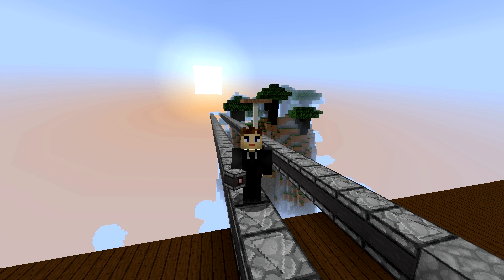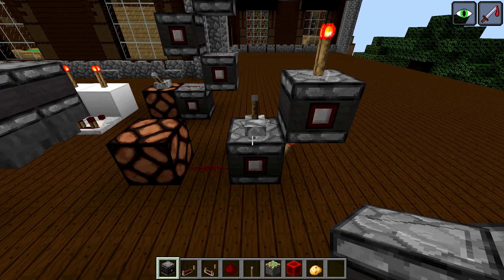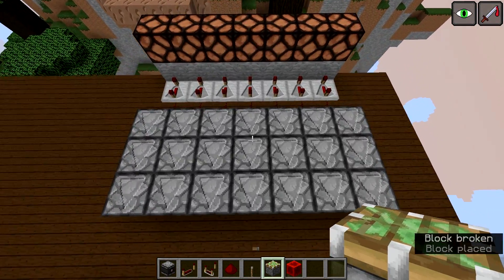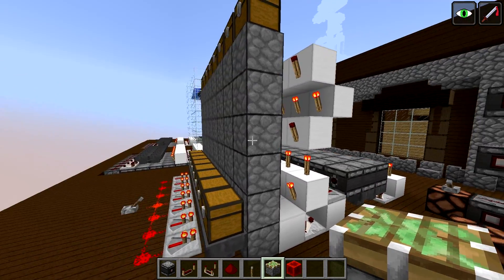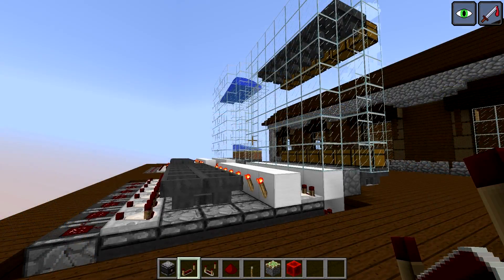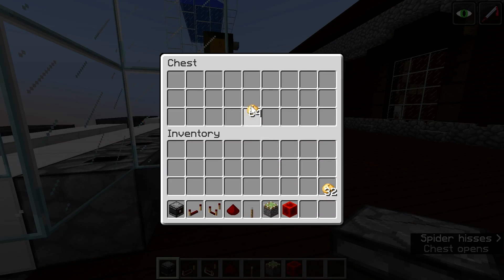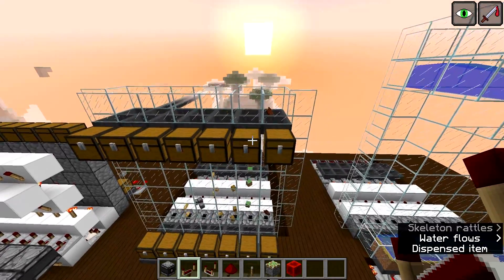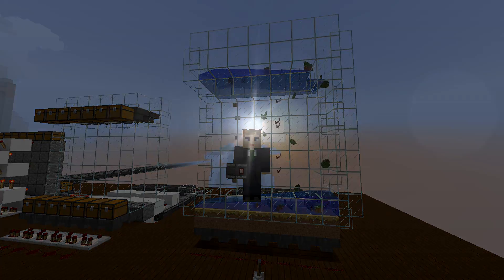Minecraft 1.11 - Tileable item elevators using observers [Redstone Shorts 4]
A Few tileable designs using observers for Minecraft 1.11.

Note: after 16w41a, the dropper version no longer works correctly as observers make too long of an output. The glass version still works just fine. For a traditinal version for a tileable dropper elevator, check Acrobaticon's design:

If you are concerned about hopper duplication, still present in 1.11, just replace an item in hopper pairs with a diamond or a beacon, and you will stop worrying, that your elevator stalled :-)

Recorded with Minecraft 1.11 16w39b schnapsshot.

Resource Pack: Minecraft HD 64 with modified bedrock texture